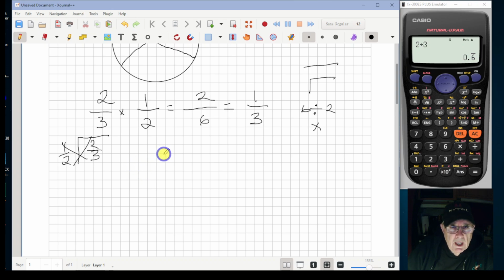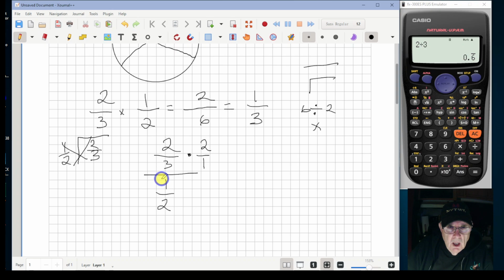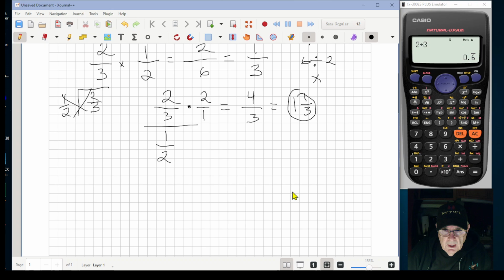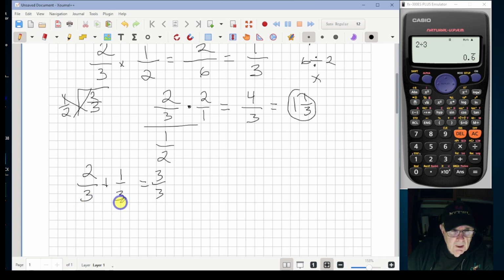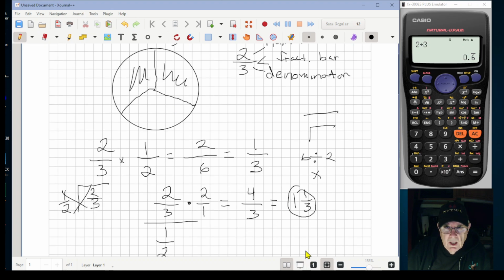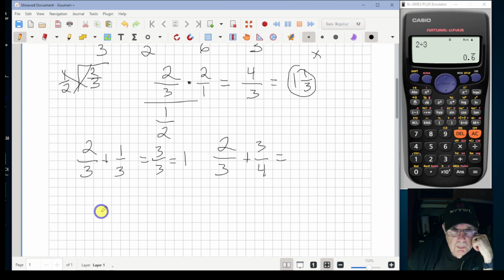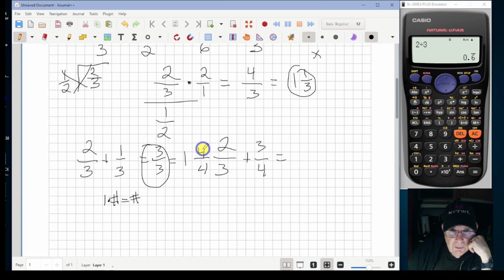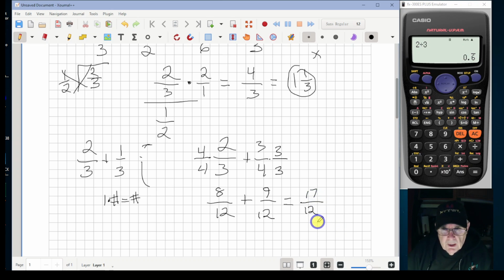Todd's Math for Amateur Operators: Video 03 Fractions Part 2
Third video in the Refresher Math series - Fractions - dividing, adding, and subtracting them